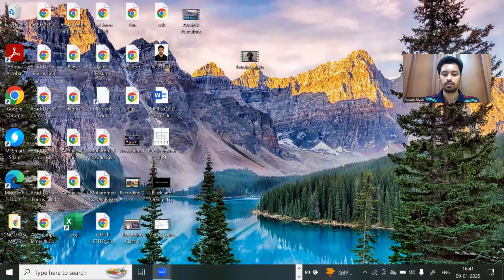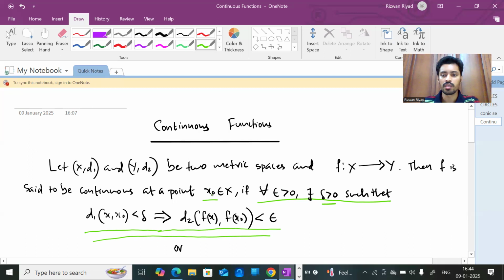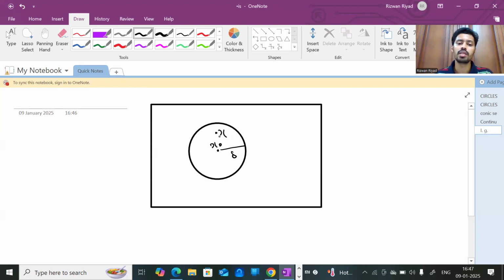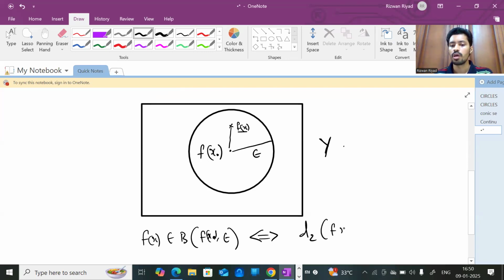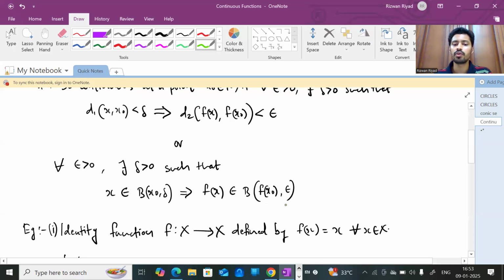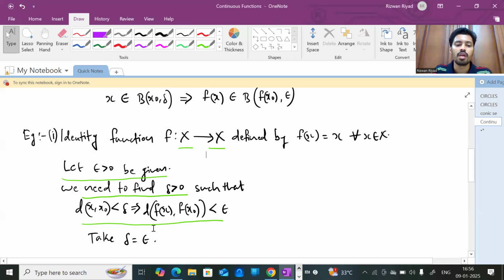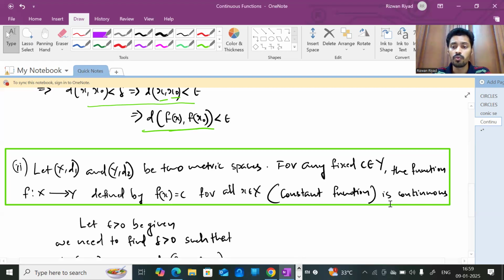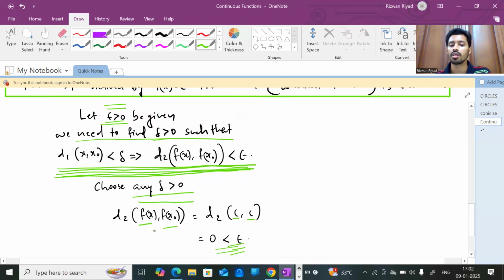Continuous Functions (Real Analysis)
For Bsc, Msc, and Engineering Mathematics. Also, Helpful for NET, GATE and other competitive exams.